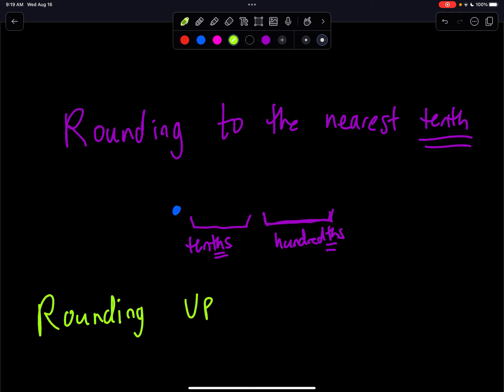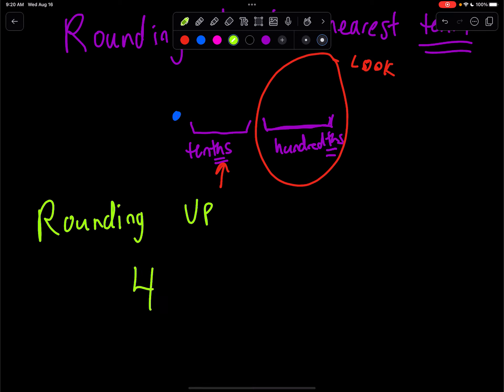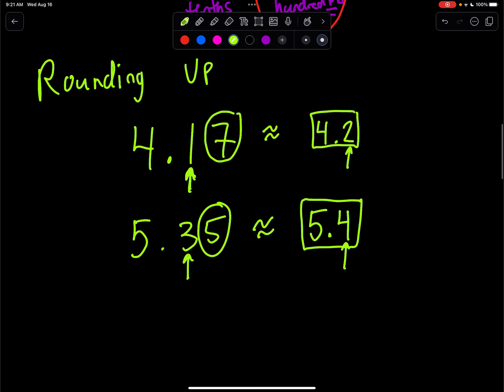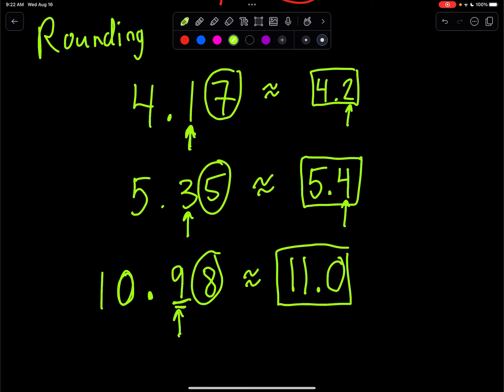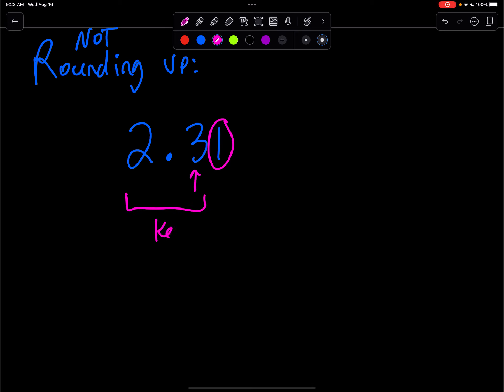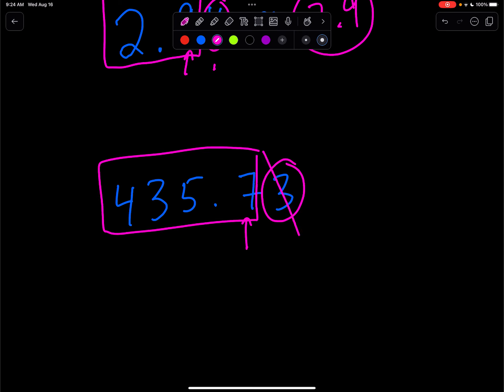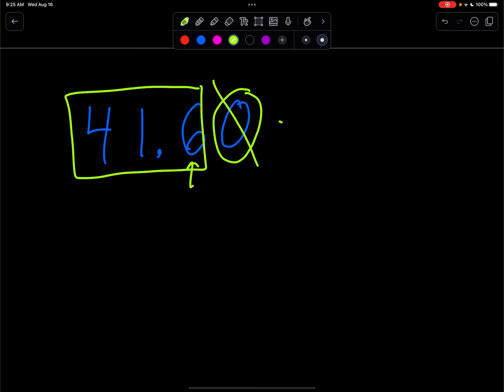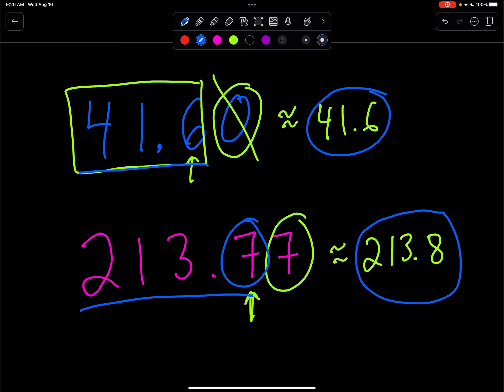Rounding to the Nearest Tenth Final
🎥 In today's video:
🔍 Dive deep into the concept of rounding!
⬆️ Explore examples of rounding up
➡️ See when to keep numbers as is
🔟 All focusing on rounding to the nearest tenth!